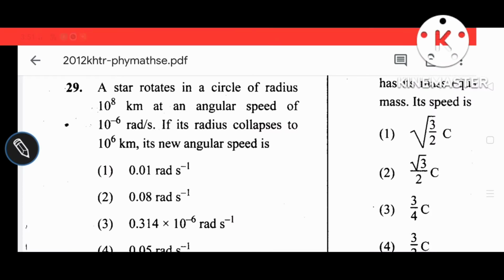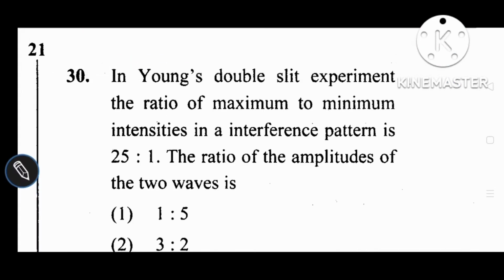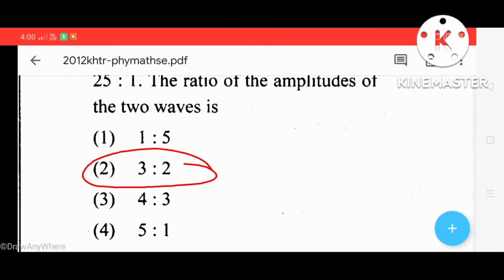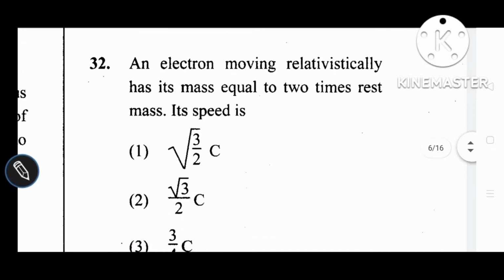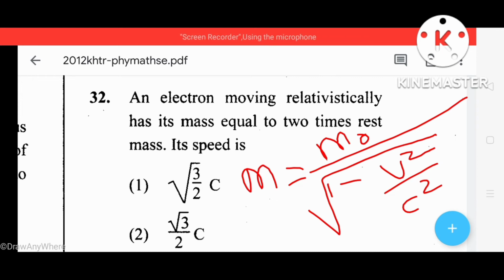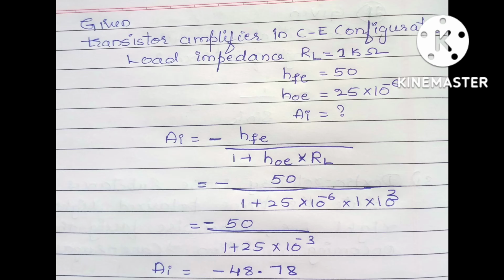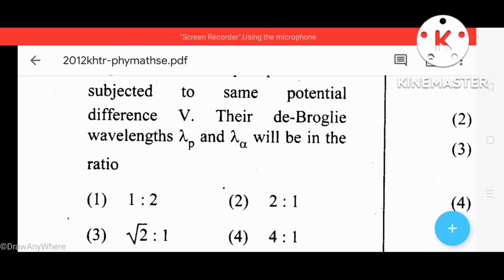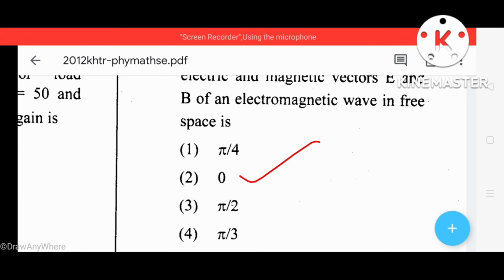hstr_2012_solutions_physics maths @megha9714